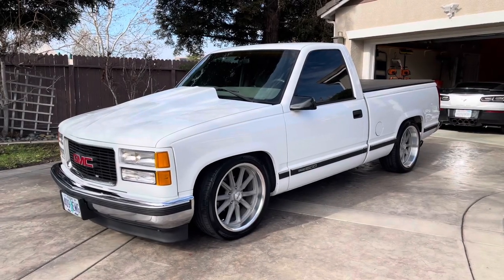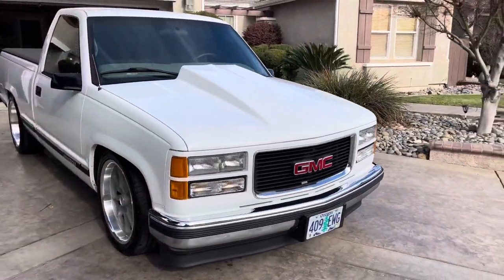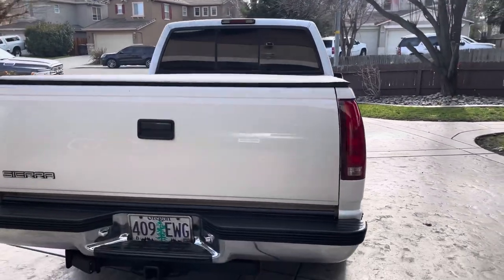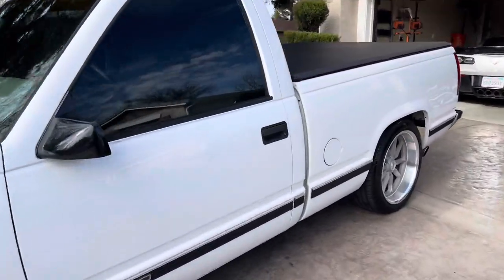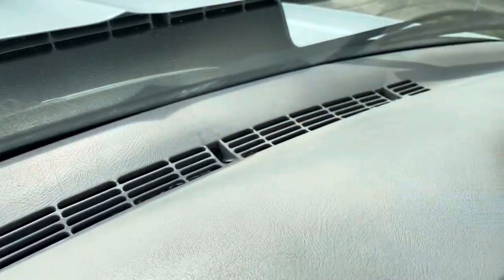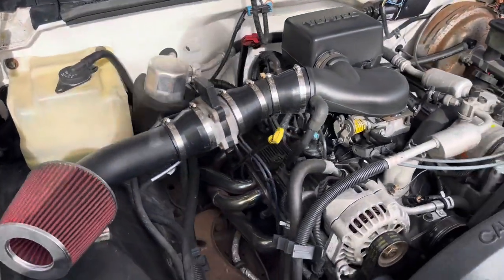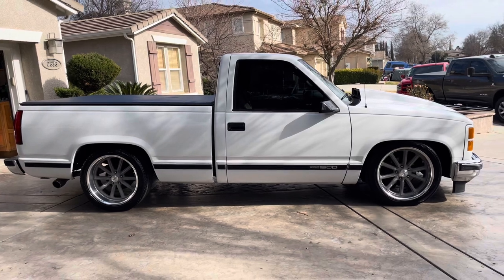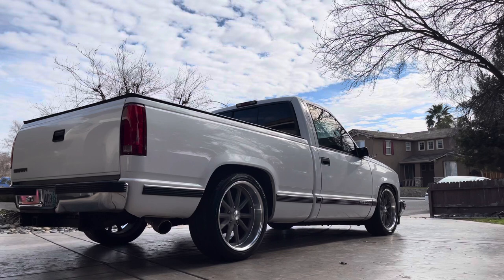1997 GMC Sierra c1500 OBS Regular Cab Shortbed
Beautiful pick up in excellent condition